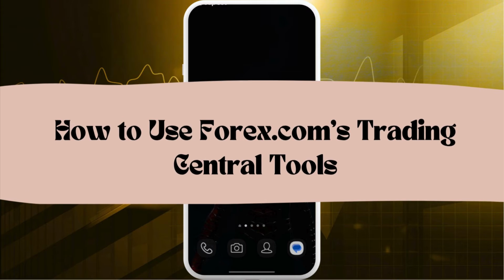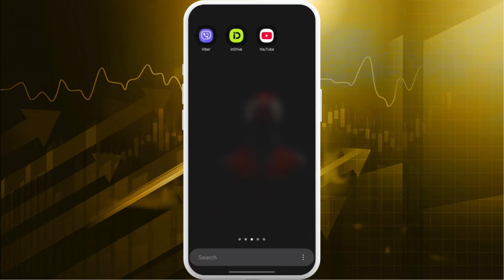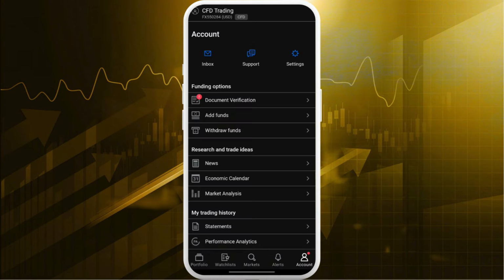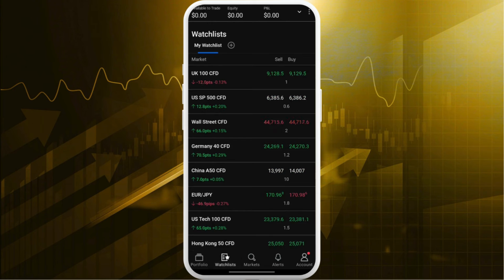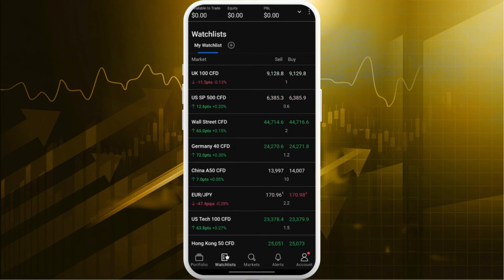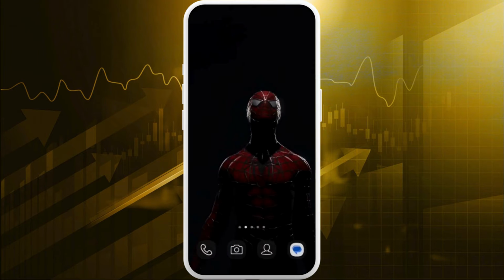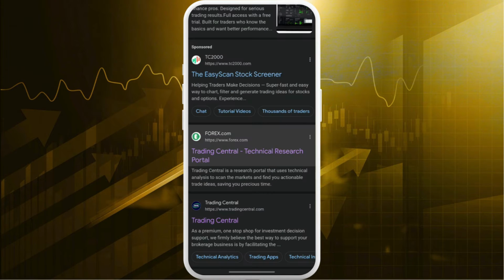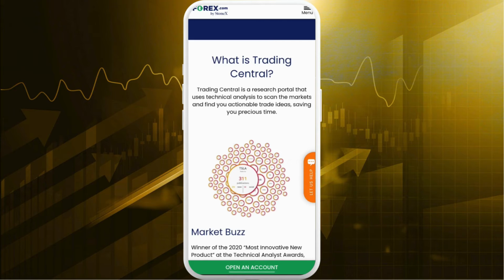How to Use Forex.com’s Trading Central Tools 2025?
Want smarter trading insights? Here’s how to use Forex.com’s Trading Central tools in 2025! After logging into your Forex.com account, go to the “Trading Tools” or “Research” section → select Trading Central to access a suite of expert-backed analysis. This includes AI-driven trade signals, technical indicators, analyst commentary, and chart pattern recognition. You’ll see trade ideas based on support/resistance levels, trend momentum, and potential price movements. These tools integrate with your charts and are designed to help both beginners and experienced traders validate strategies or spot new opportunities. Whether you’re trading forex pairs, commodities, or indices, Trading Central delivers timely, actionable insights right inside your Forex.com platform—so you can trade with more confidence and less guesswork.